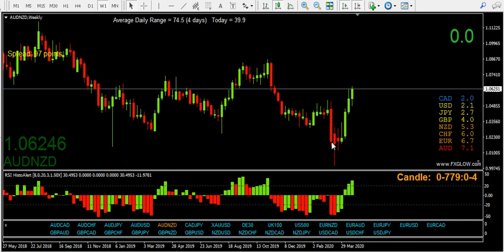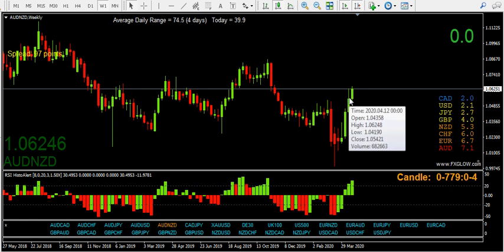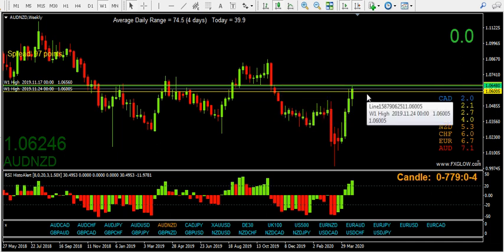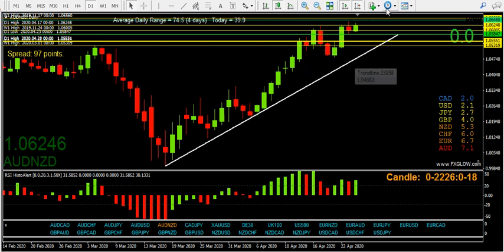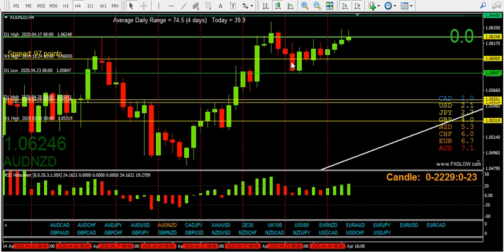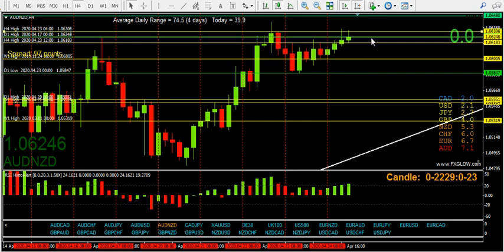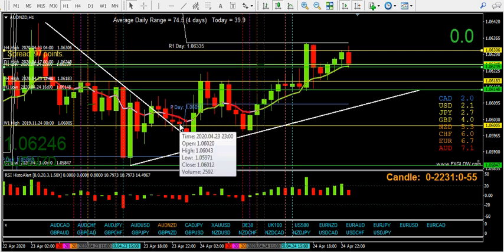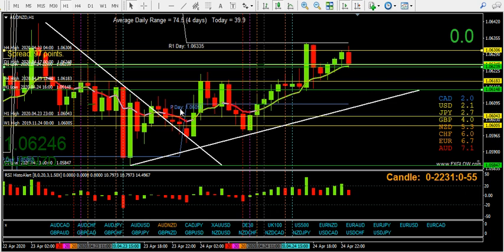Sunday musings about a possible controlled pullback on AUDNZD W1 chart